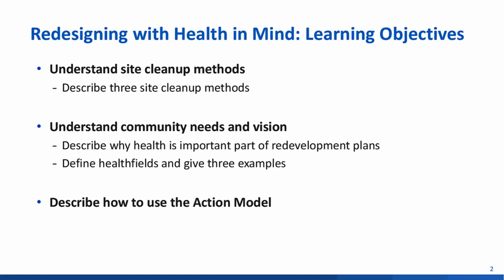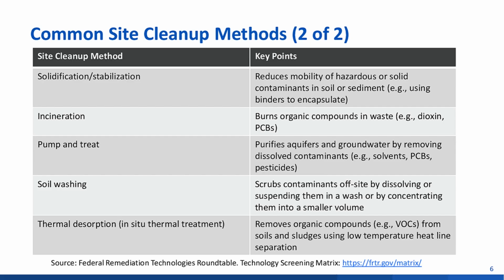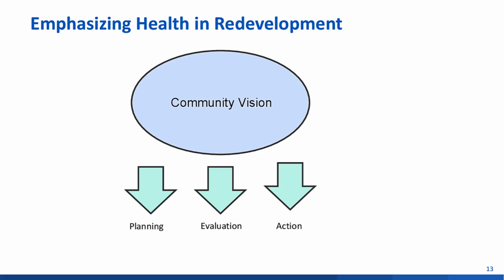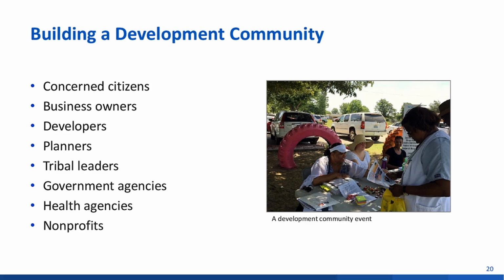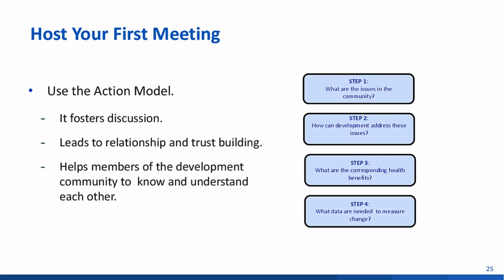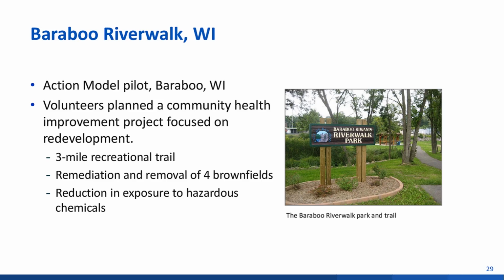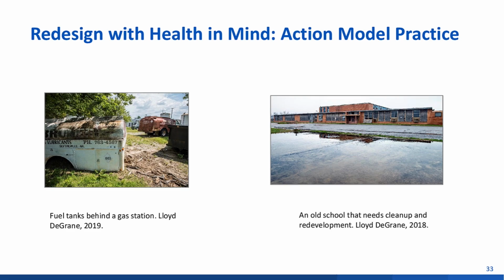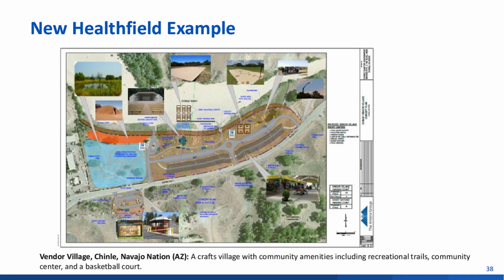Module 4: Redesigning with Health in Mind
Module 4 is based on Step 3 in the 5-step Land Reuse Model. It incorporates knowledge checks that reinforce the general learning. Module 4 defines site cleanup methods, including how to conduct a site cleanup and common site cleanup methods. The module defines healthfields and provides examples. The module introduces the Action Module and describes how to use it. The module provides resources on each topic for more information. The module focuses on community health and emphasizes health with redevelopment. The module provides a rationale for why it is important to maintain an inclusive and communicative process when working with community partners, and why it is important to establish a community vision at the start of the project in Step 1 (Engaging with Your Community).